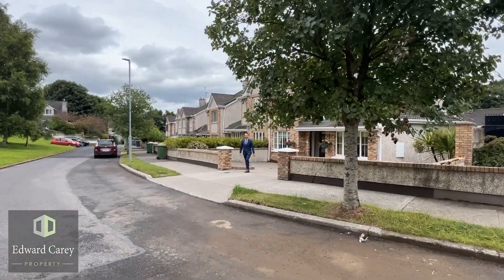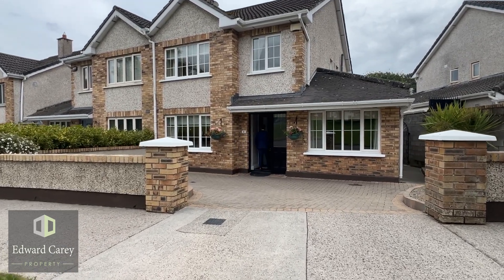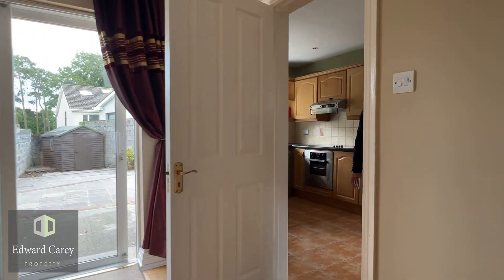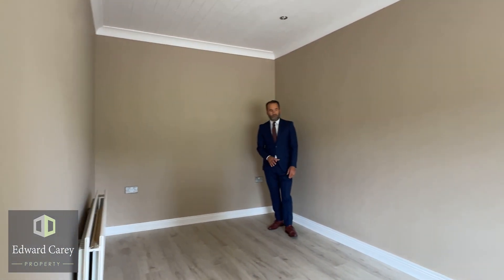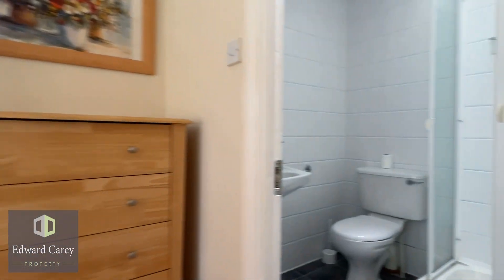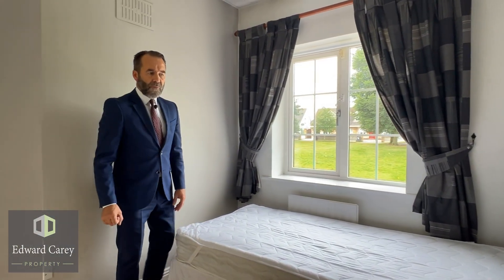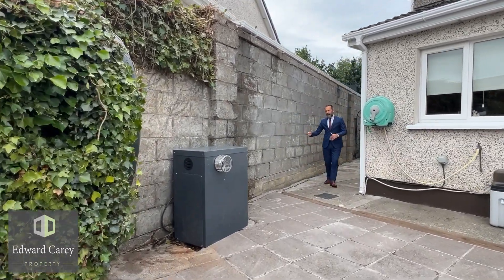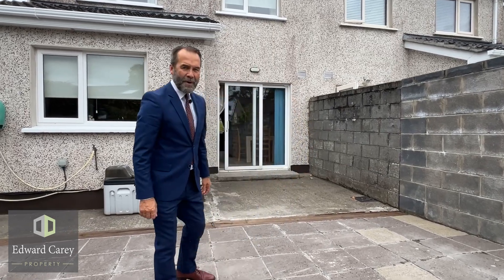3 Willow Park, Coill Fada, Longwood Co Meath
Superb 4/5 bed semi-detached home, c124 sq.m
Excellent decorative presentation
New boiler installed this year
All kitchen appliances included in sale
Garden shed included
Property overlooks large mature green area
Great interior layout with excellent living accommodation
Great commuter town, 40 minutes to Liffey valley
Superb family home, in walking distance to village & schools
OFCH, BER C1, property built 20000